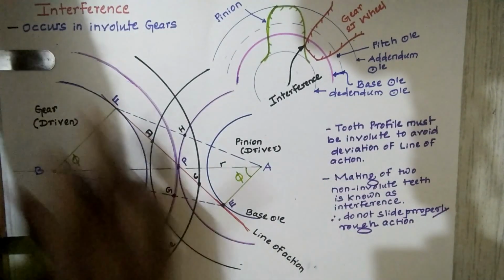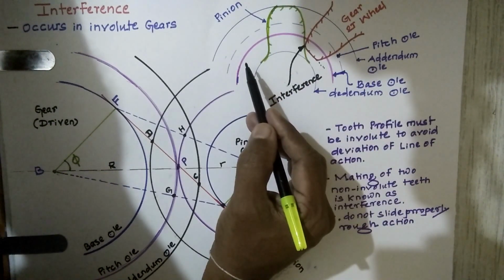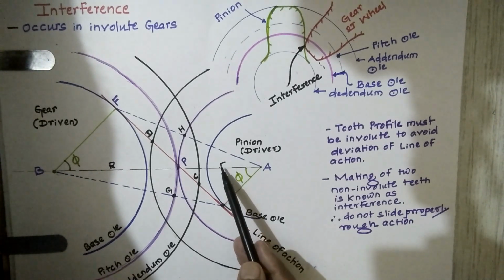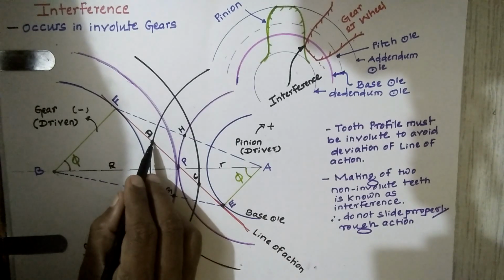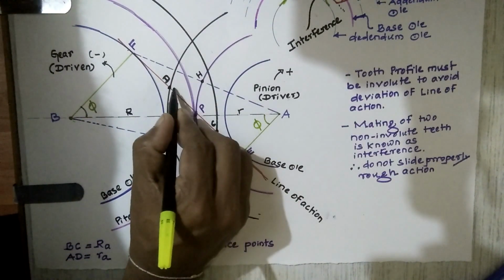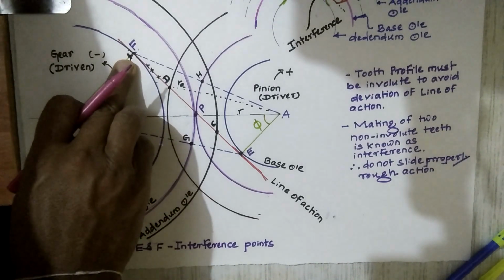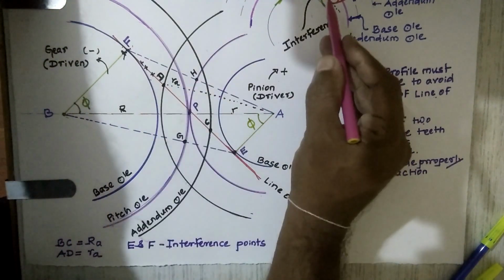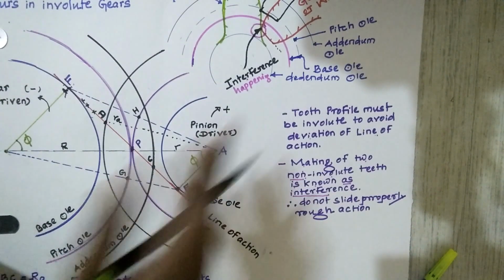Interference in gears